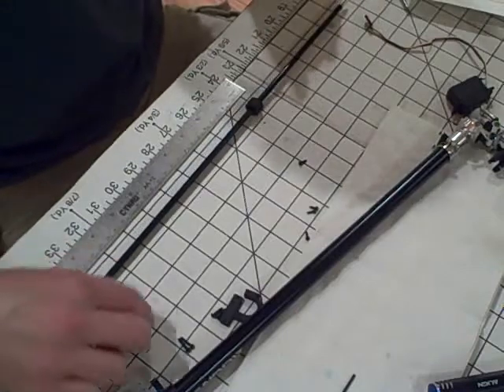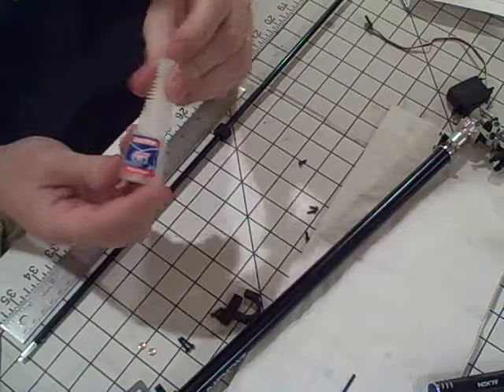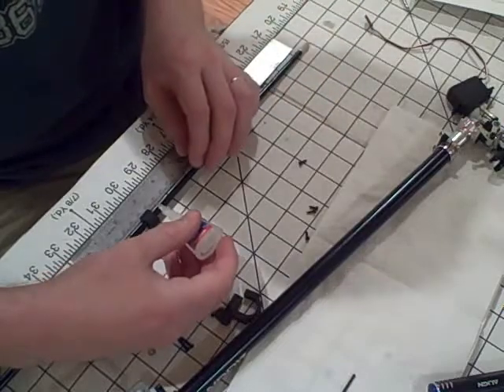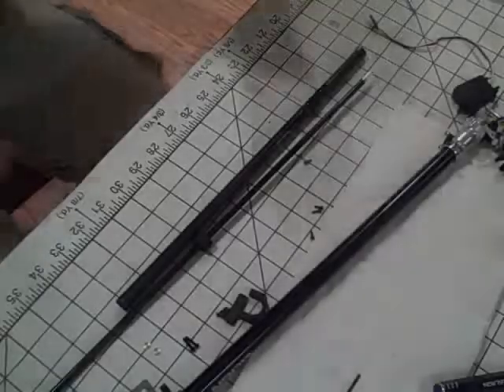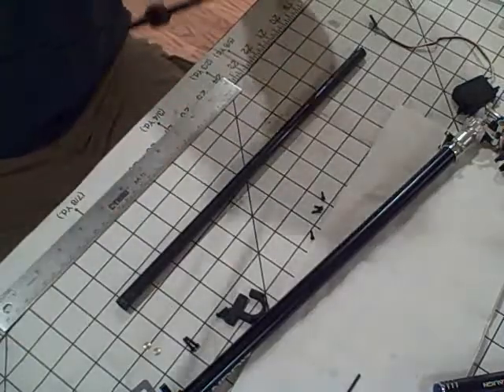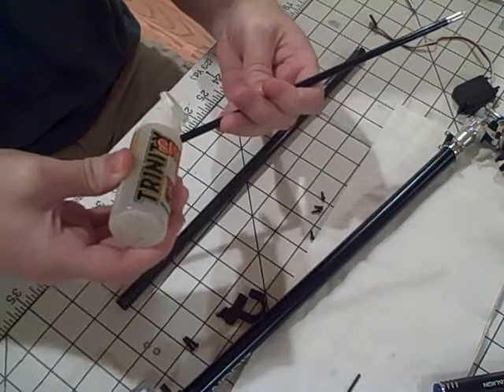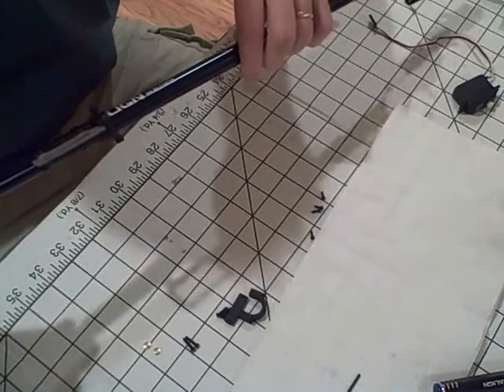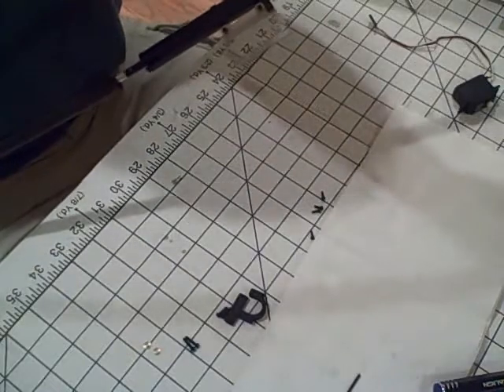RC Helicopter: Flasher 500 Torque Tube Install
Continuing the Flasher 500 Build series with the Torque Tube installation.